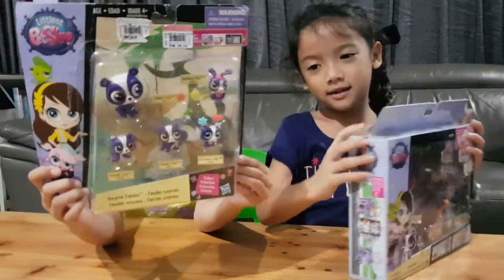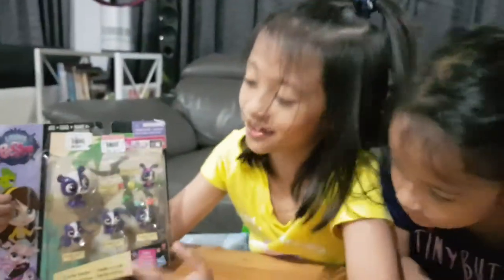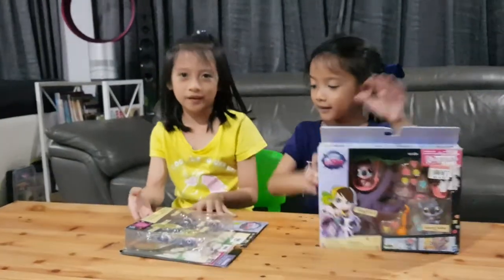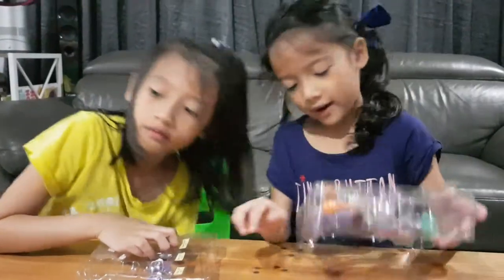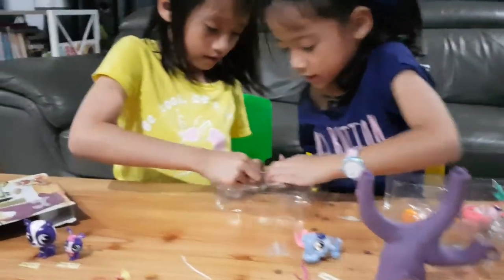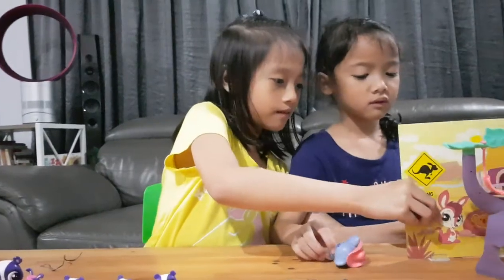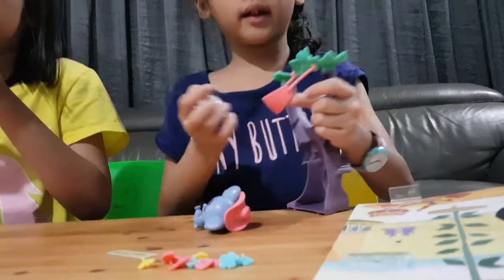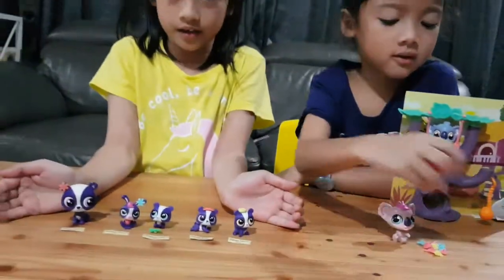Unboxing Littlest PetShop toys by Farisha & Alisha